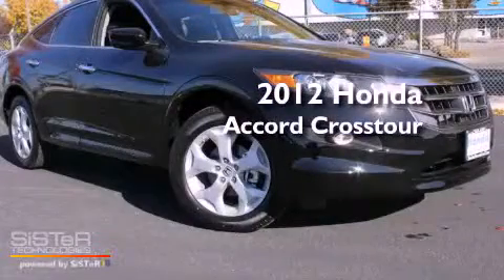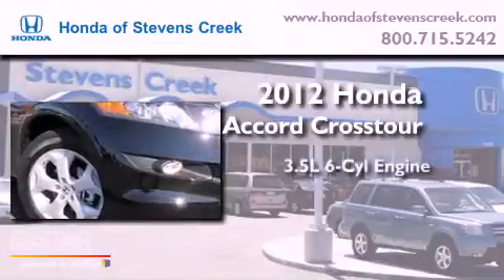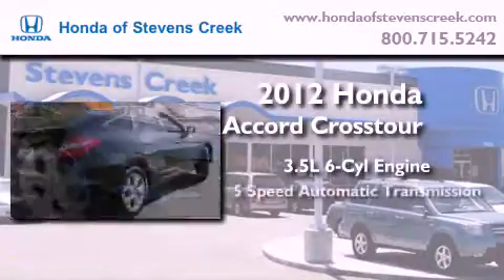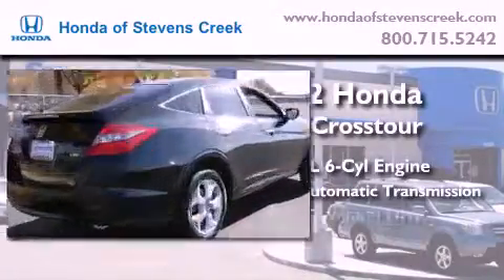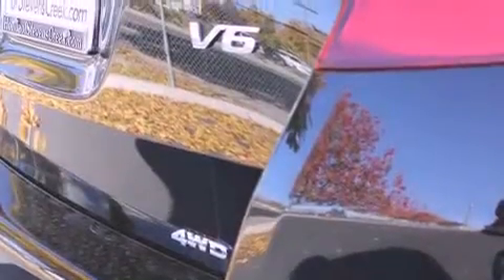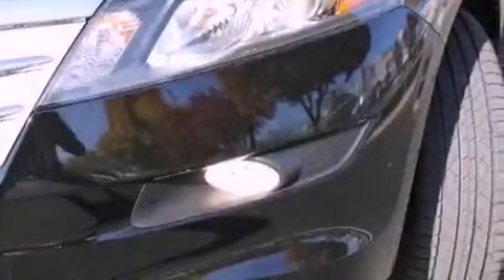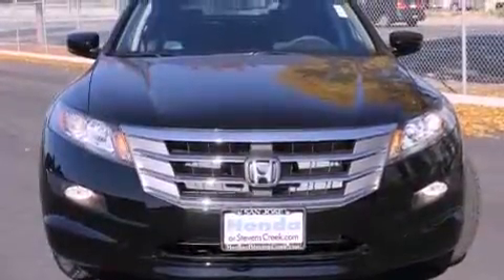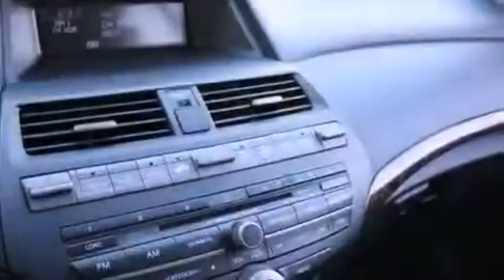2012 Honda Accord Crosstour San Jose CA 95129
Year : 2012
 Make : Honda
 Model : Accord Crosstour
 Engine : 3.5L V-6 cyl
 Trans . : 5-Speed Automatic

 2012 Honda Accord Crosstour San Jose CA